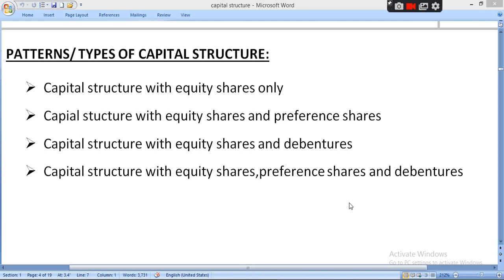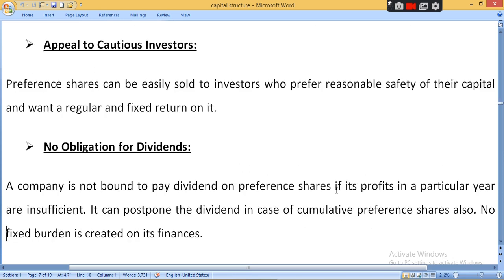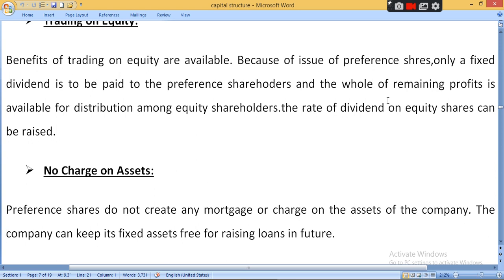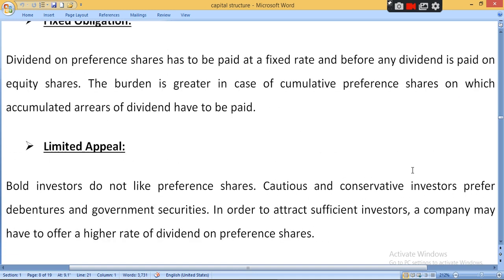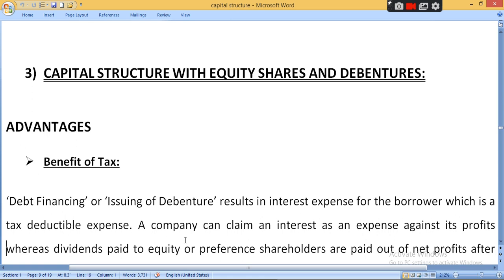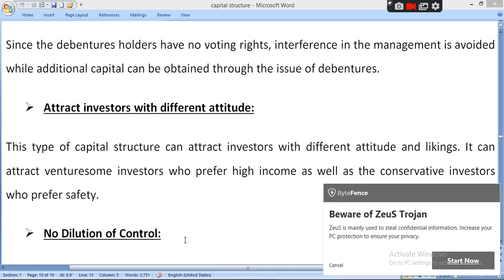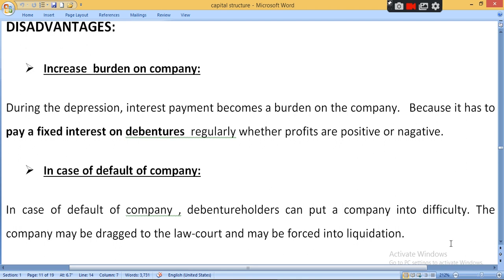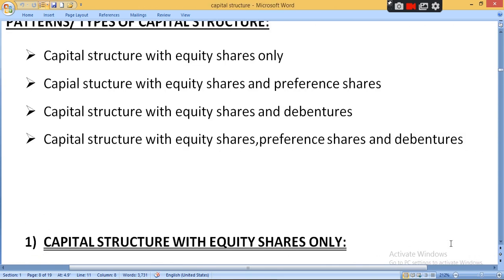Financial management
Types of capital structure